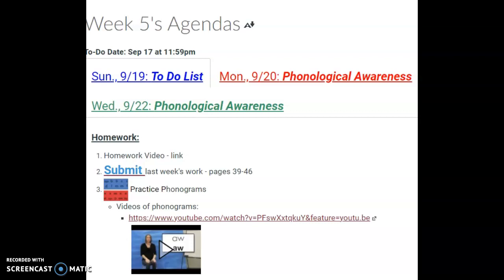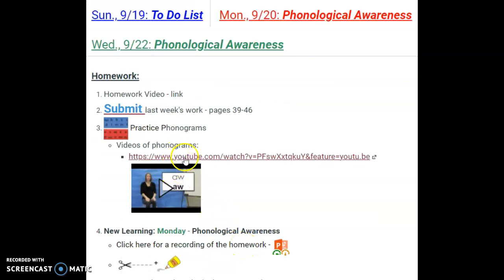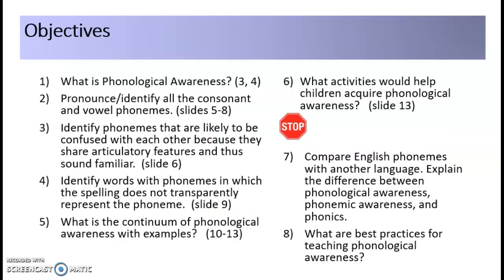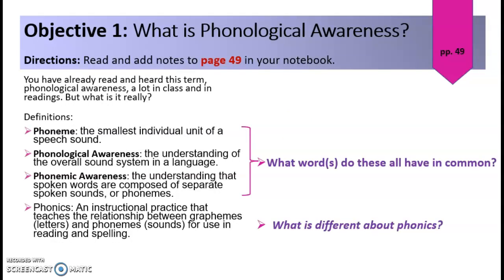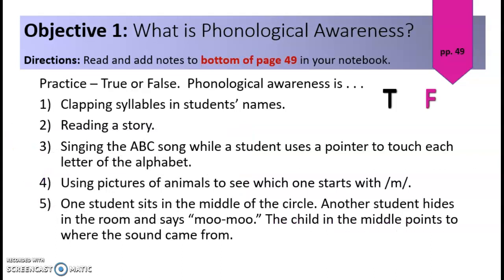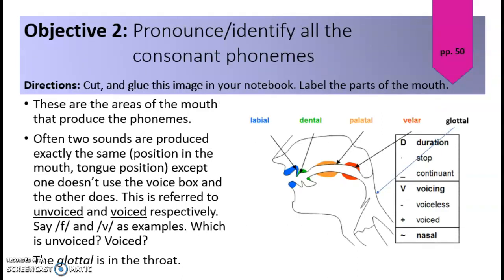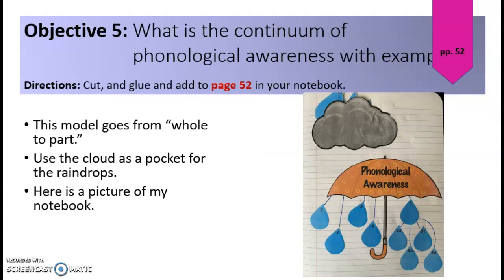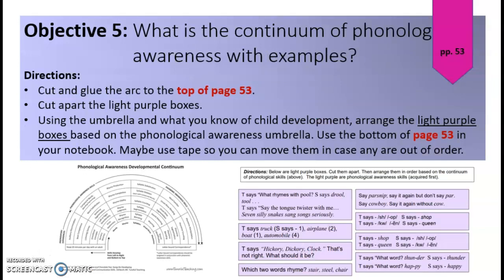Week 5's Homework RDG